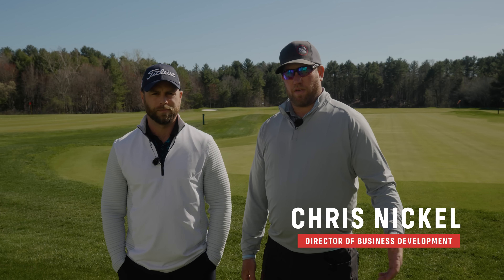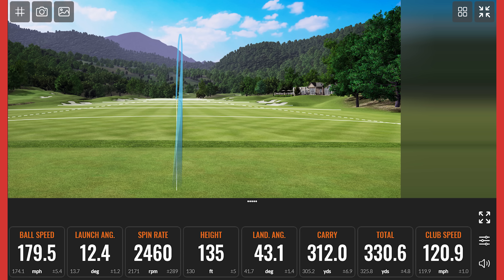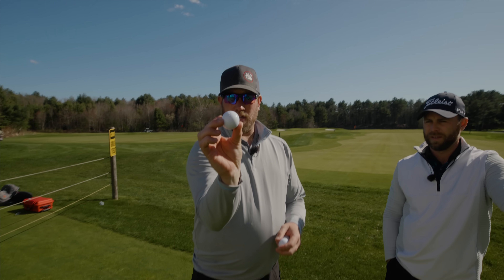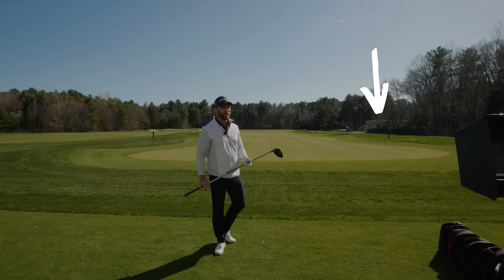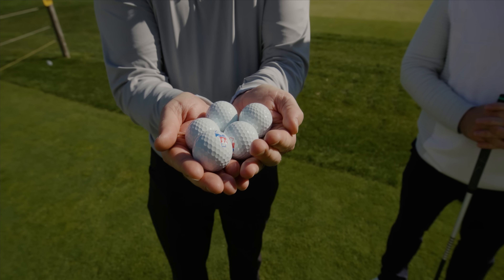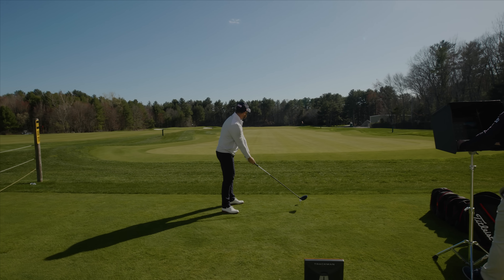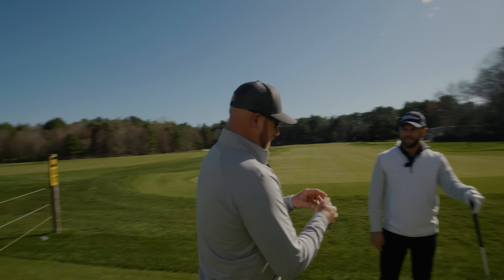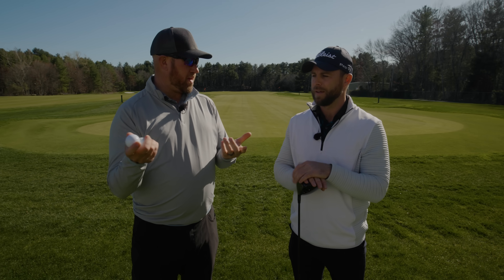DIMPLES VS NO DIMPLES: Golf Ball Aerodynamics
Today, we're talking about golf ball aerodynamics and whether or not dimples matter.

We had the opportunity to head out to Titleist's Manchester Lane, a state-of-the-art golf ball research and test facility, located in Acushnet, MA.

Watch Harry and Chris hit a variety of Pro V1's and discuss the dynamics of dimples.

Cheers!

My Golf Spy Ball Lab Review: Titleist Pro V1 Left Dot =
My Golf Spy Ball Lab Review: Titleist Pro V1X Left Dash =

0:00 Intro
0:40 Base Line
1:25 No dimples
2:33 Half-dimples
4:04 Half-dimples #2
4:50 Dimple depth
7:49 Final thoughts
8:46 Outro

Used by over 17 million forward-thinking golfers!

Check out MyGolfSpy's other channels!